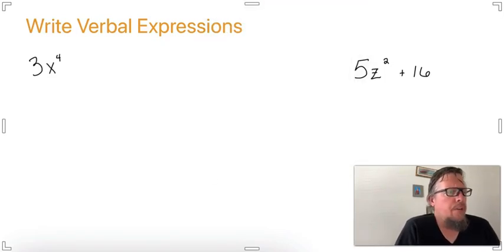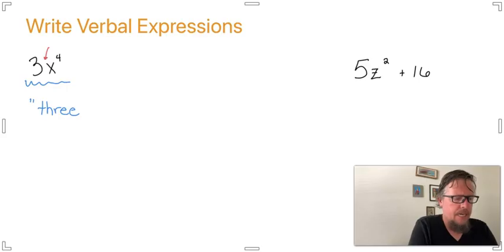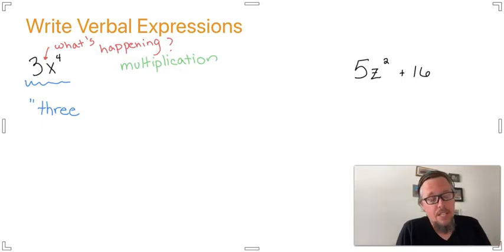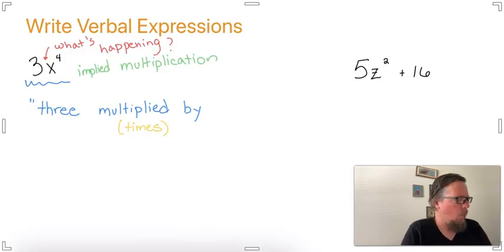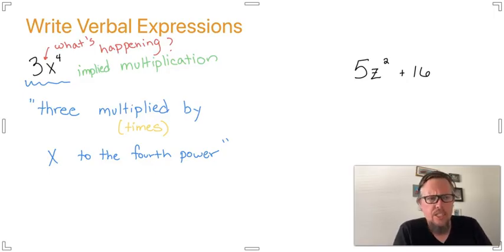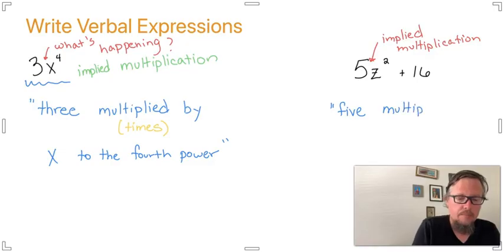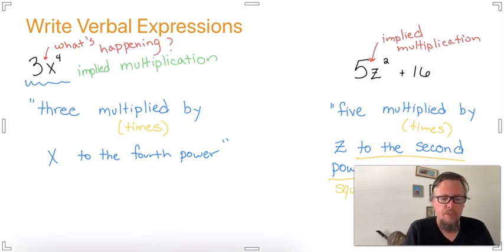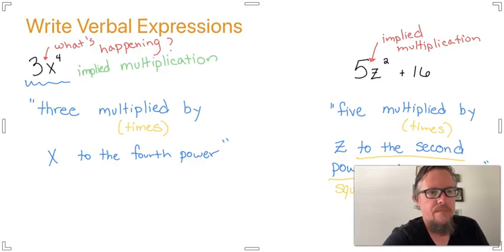1.1.1 Variables and Expressions: Write Verbal Expressions